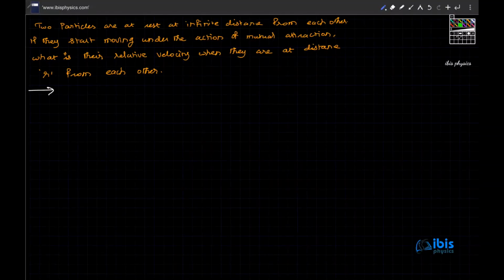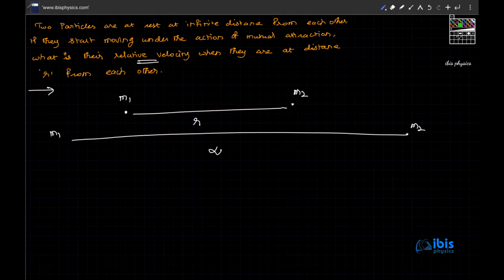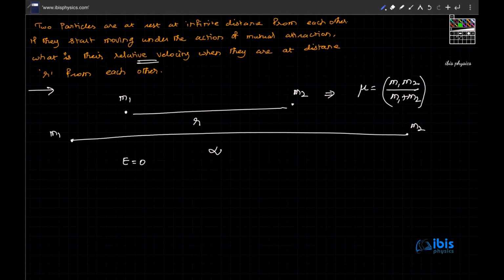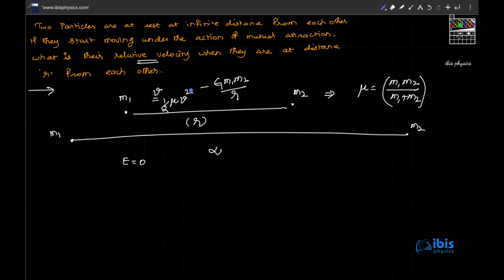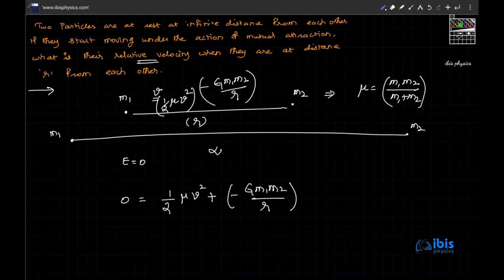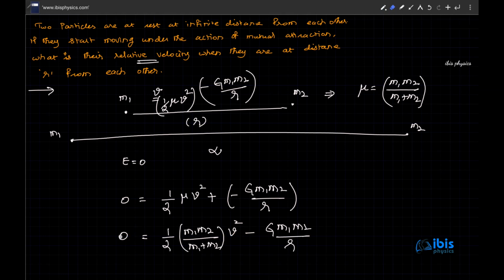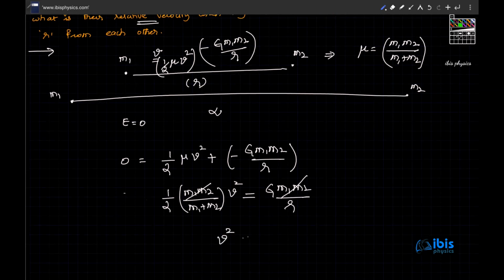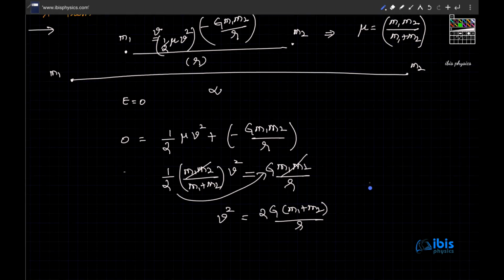Relative Velocity under Mutual Attraction | Method II